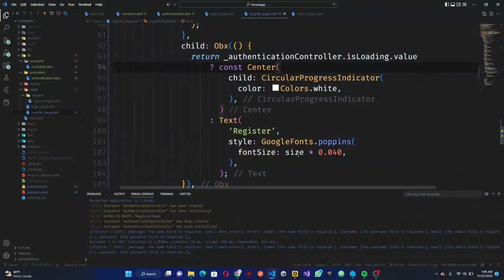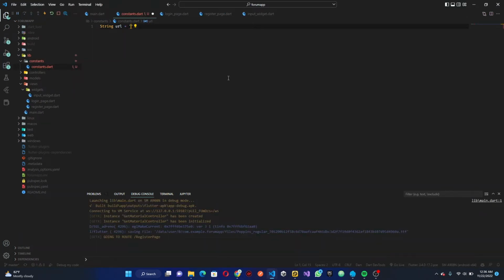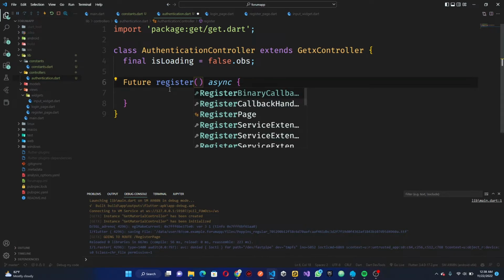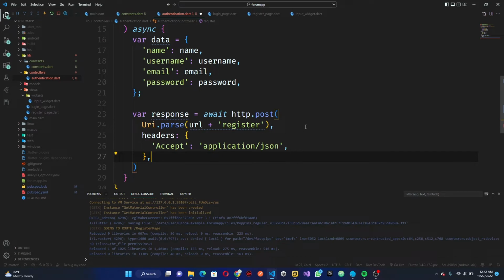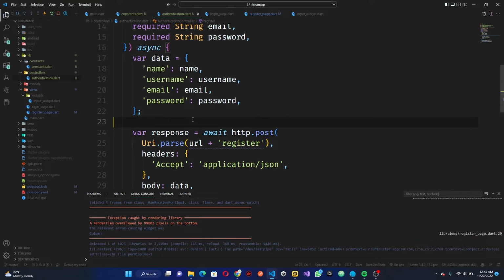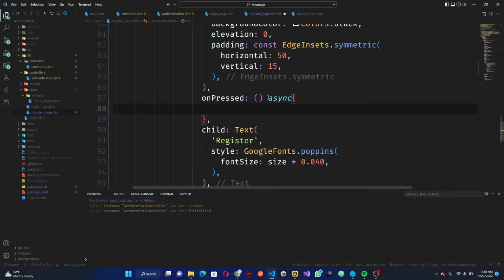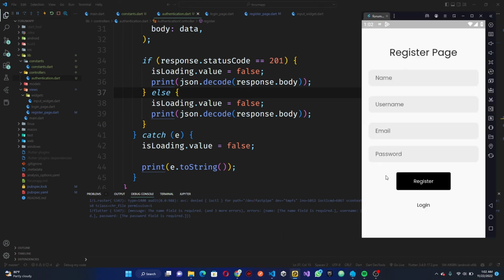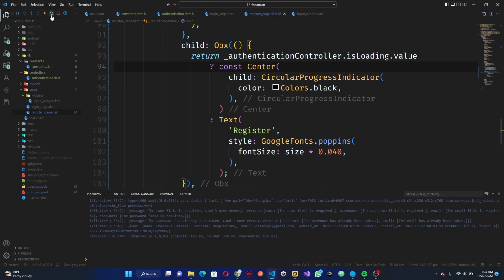How To Build A Forum App With Laravel and Flutter - Register User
In this video we will connect our api to the app and allow users to register